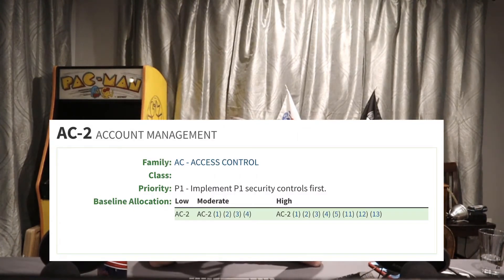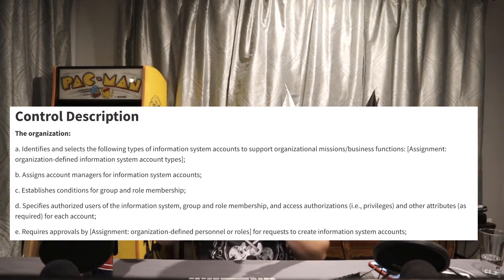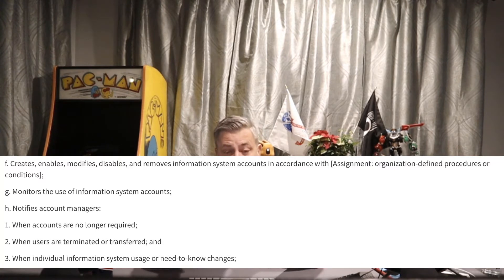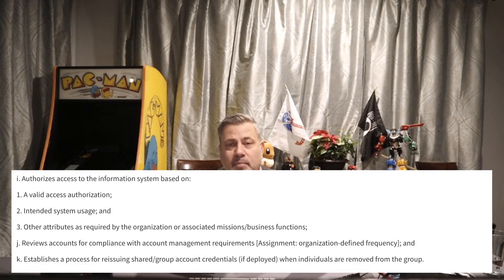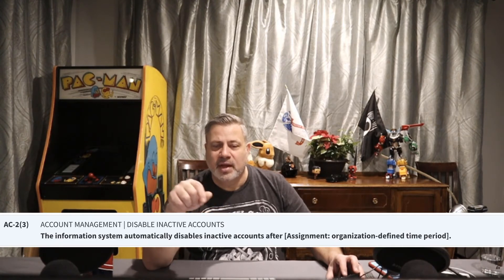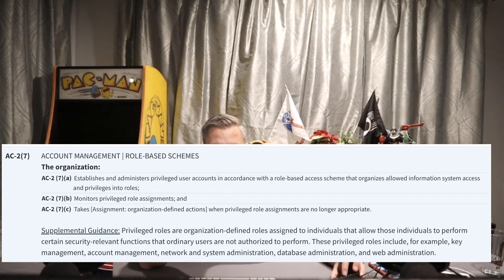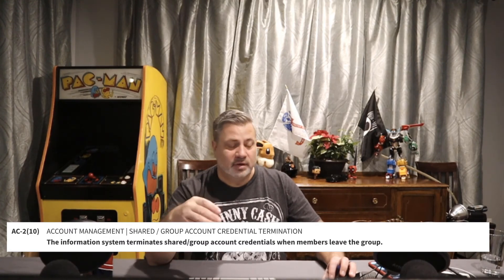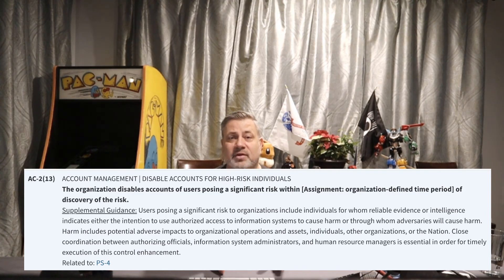CUP OF CYBER AC 2; A look at the NIST control AC-2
In this video, we walk through the NIST control AC-2, its parts, and requirements as well as the controls 13 enhancements.